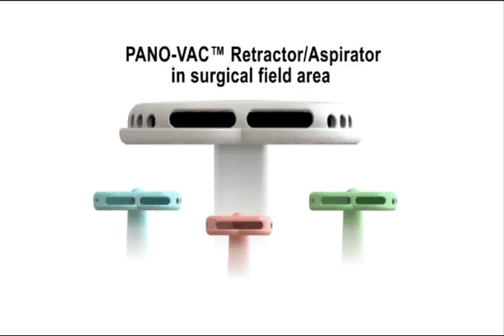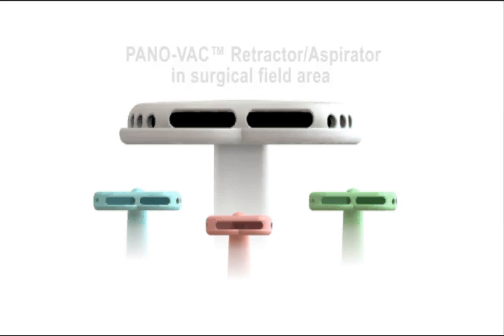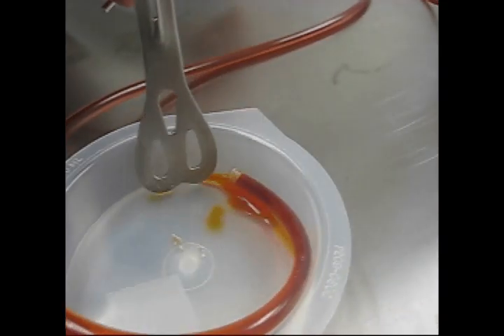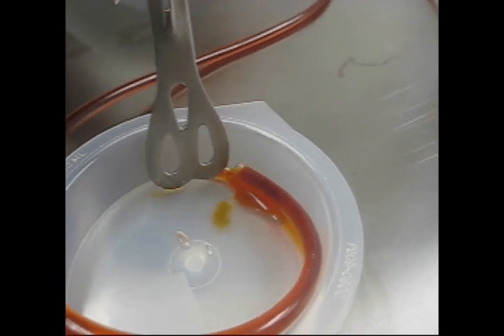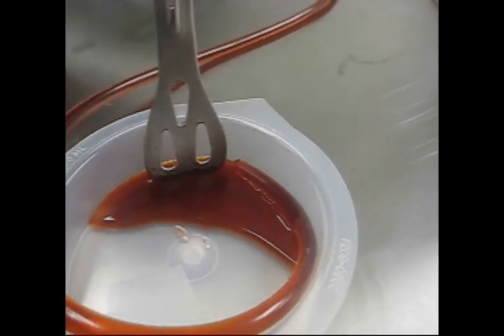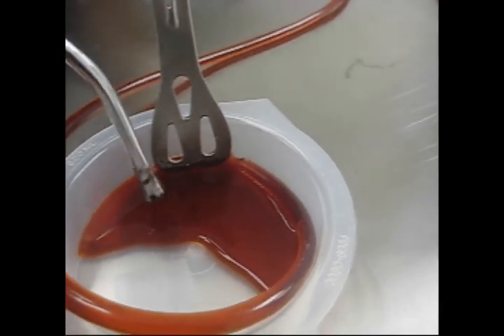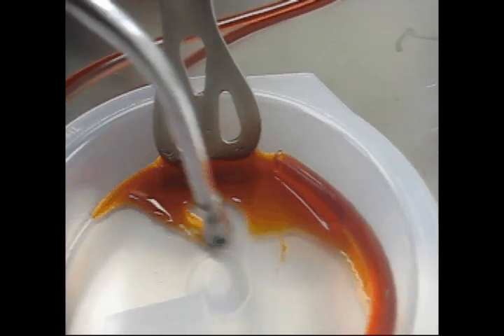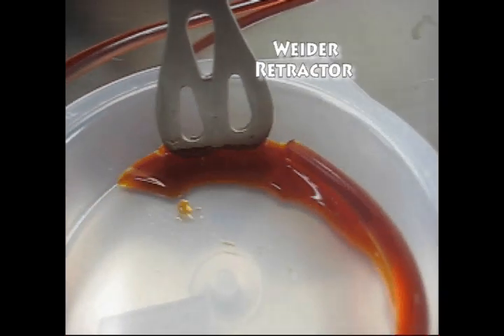New Surgical Retractor for various surgical procedures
In this video demonstration, we are showing PANO-VAC Retractor/aspirator performance in surgical field area and comparing it to traditional way of using two separate instruments. PANO-VAC ™ surgical retractors/aspirators are developed and designed by Dr. Hamid Hajarian and his team for various surgical procedures.